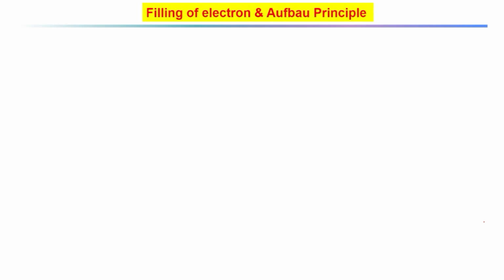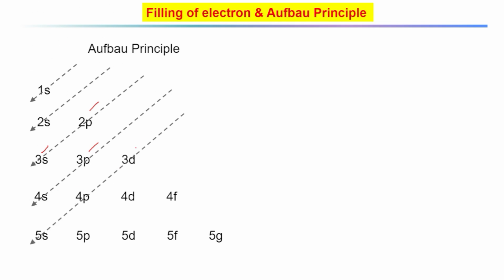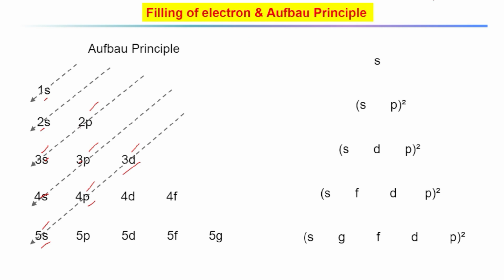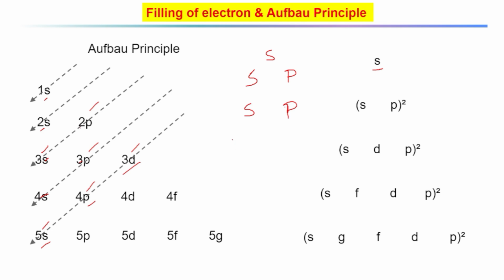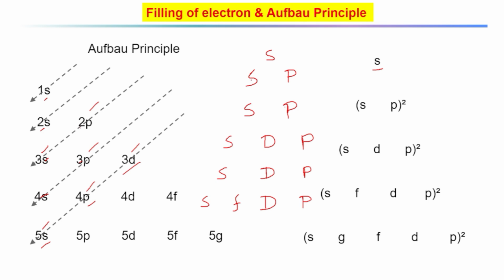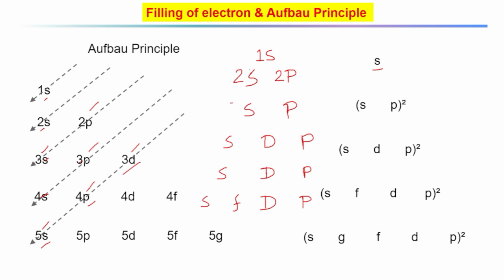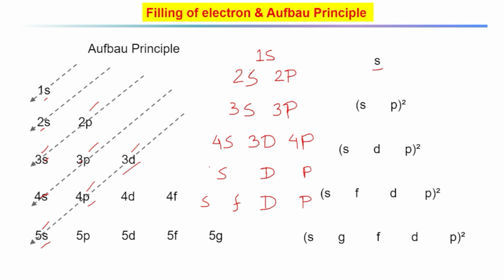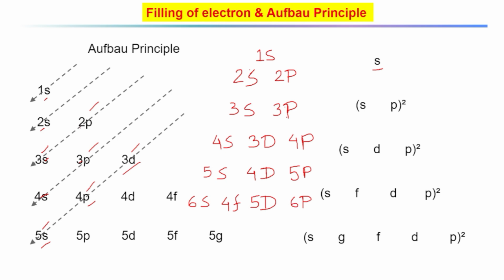Tricks to learn Electronic Configuration // Aufbau Principle//Clever Trick!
Hi all...in this videowe are going to discuss about the concept of Aufbau Principle and my personal trick to remember it. Have a great day...